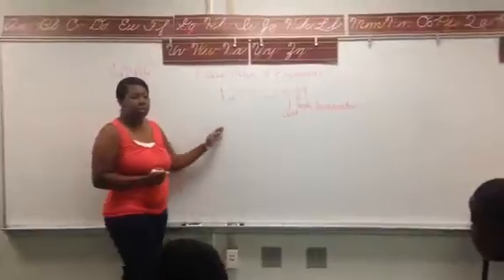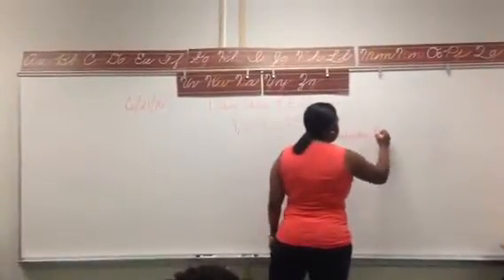Video 1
Teaching a mini lesson